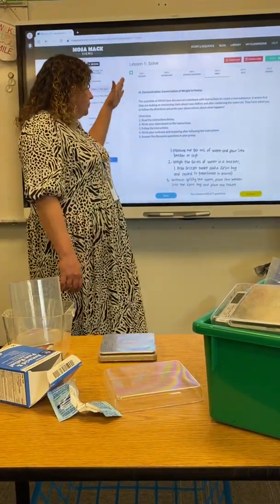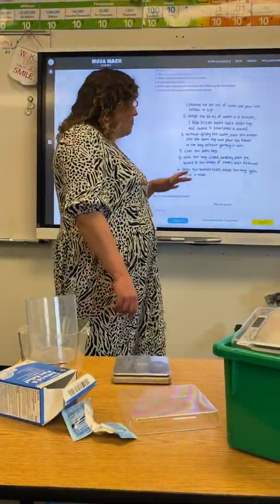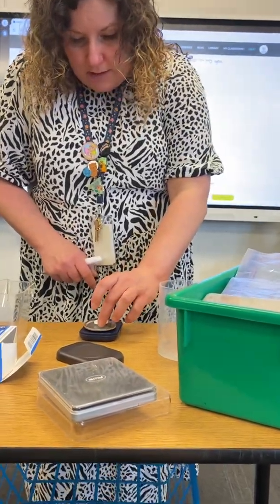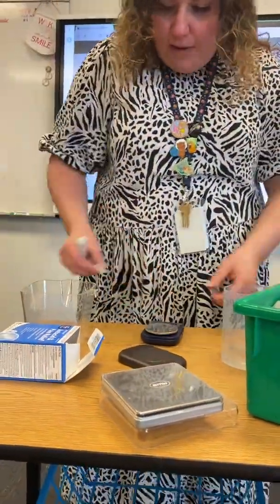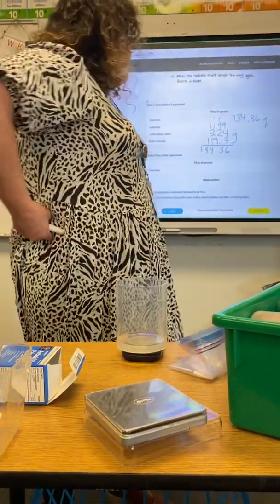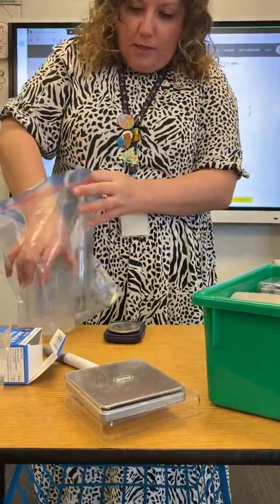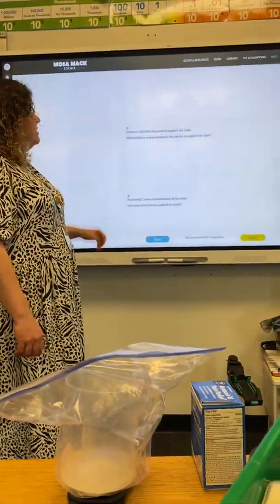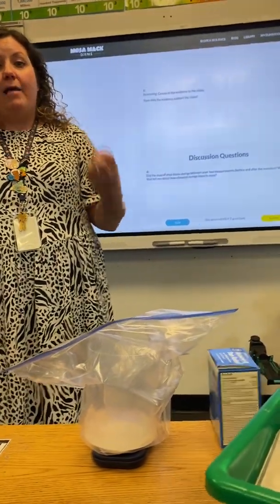Conservation of Mass Mosa Mack